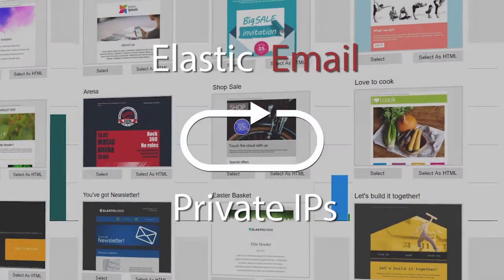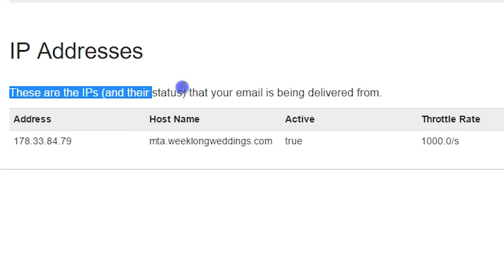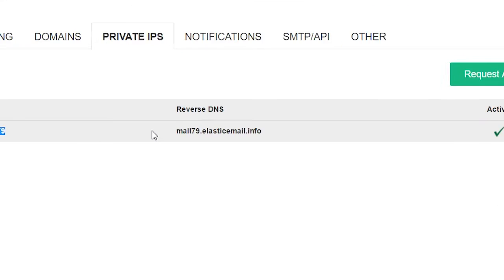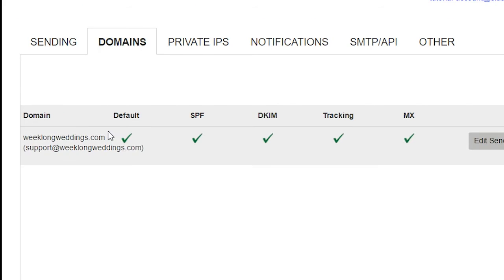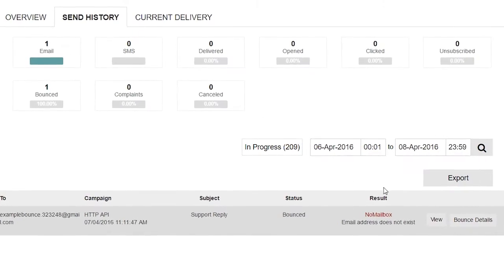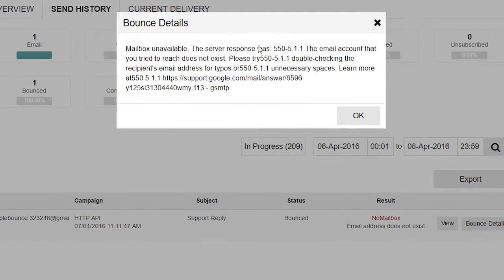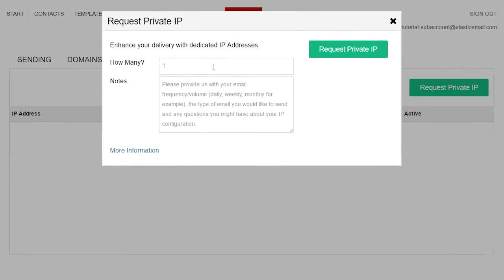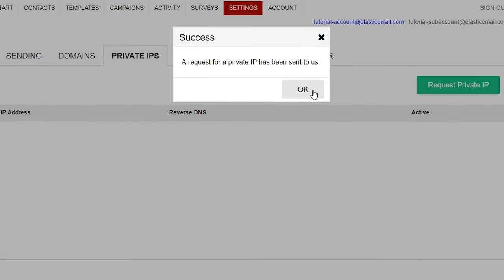Elastic Email Private IP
ABOUT THIS VIDEO:
A brief overview of the benefits of a private IP and how to get one configured for your account.